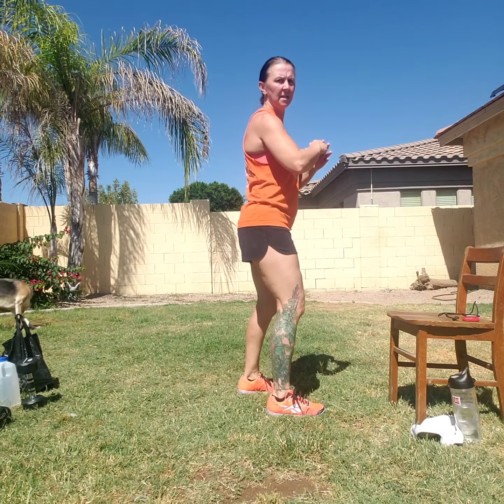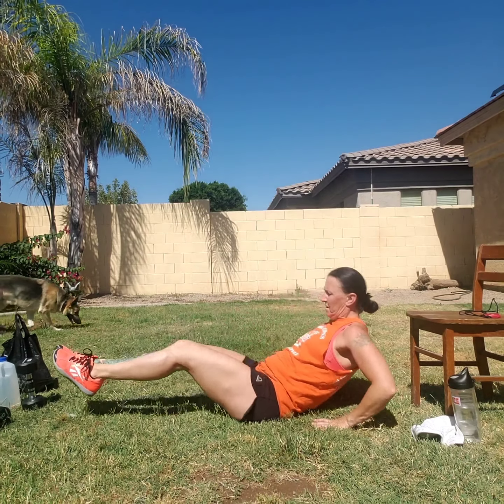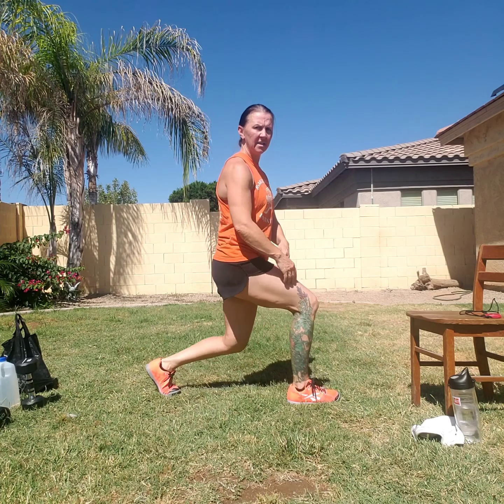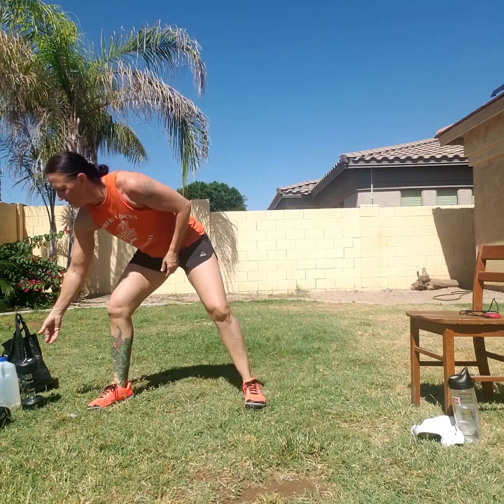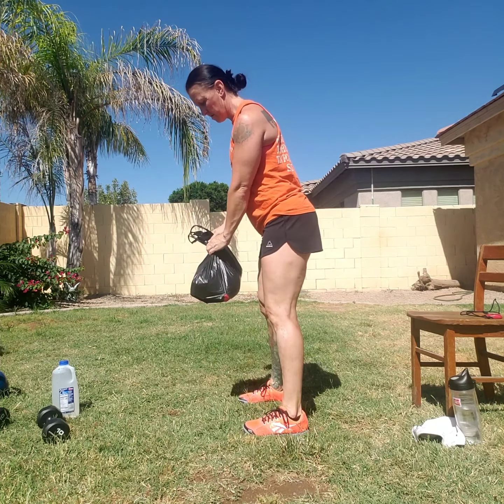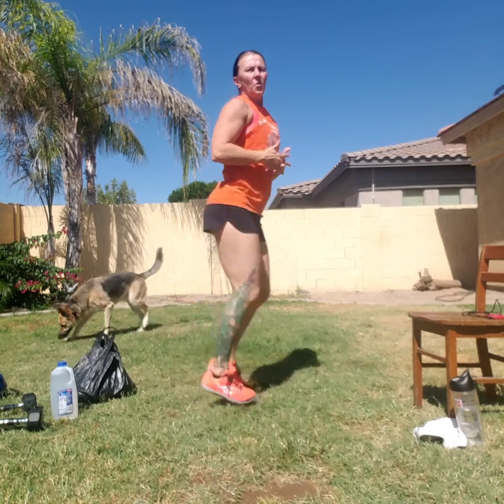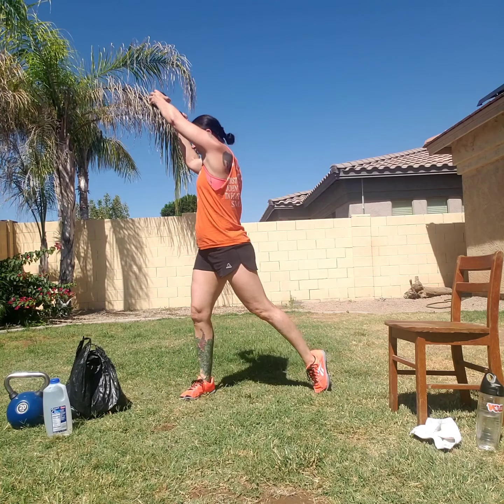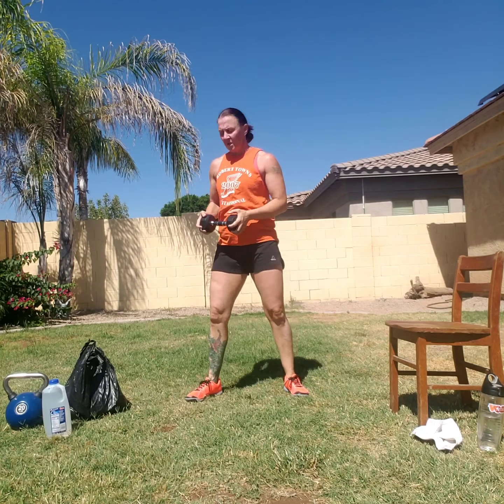20 minute HIIT workout with special appearance by...Sam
Elerus fitness wants to help people of all abilities live a healthy lifestyle,  achieve weight loss, run your first obstacle race, or your fifth. These workouts will be using body weight,  items you have at home, and/or fitness equipment. I will also provide modifications to regress or progress the movements to fit your abilities.  So let's sweat and have fun.